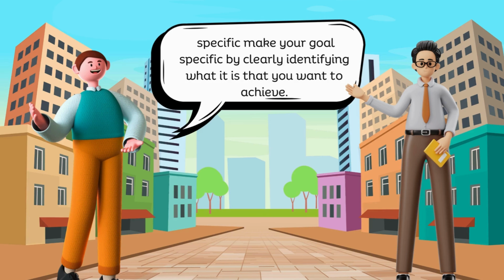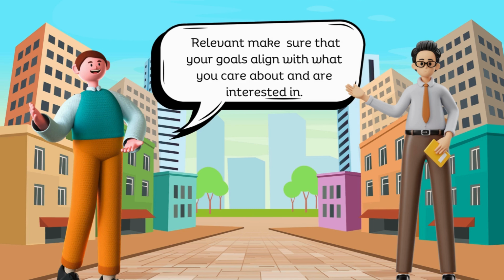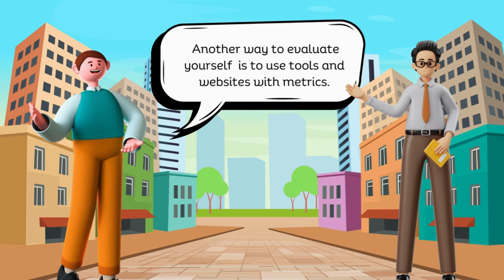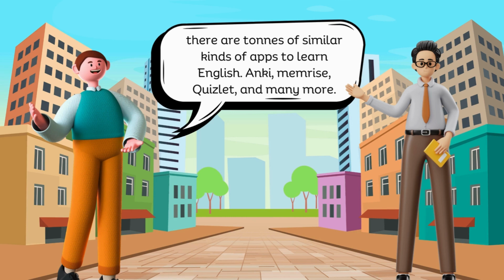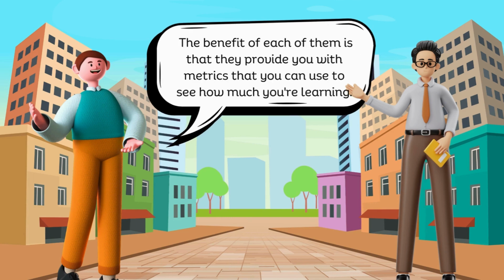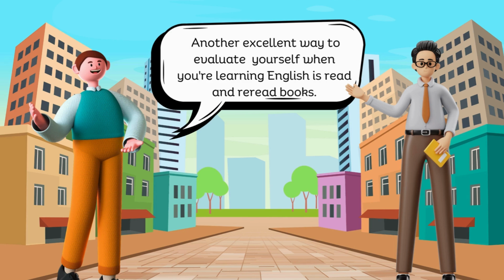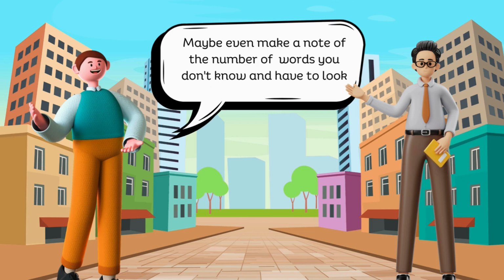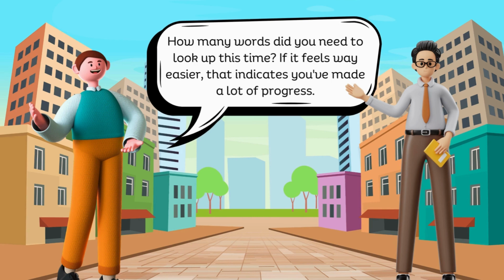Improve English Speaking Skills Everyday Tips to speak in English English Conversation Practice